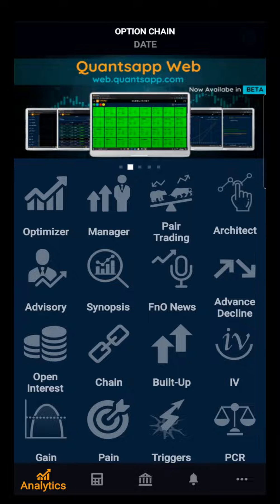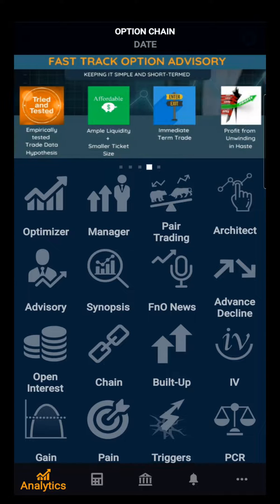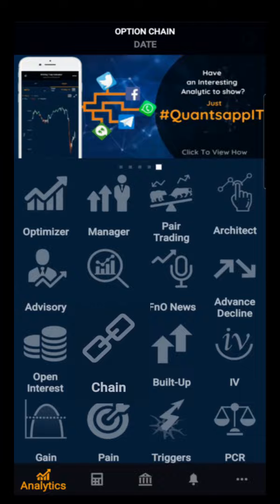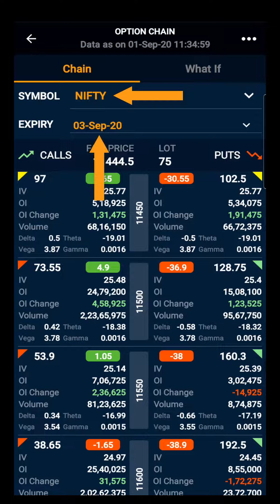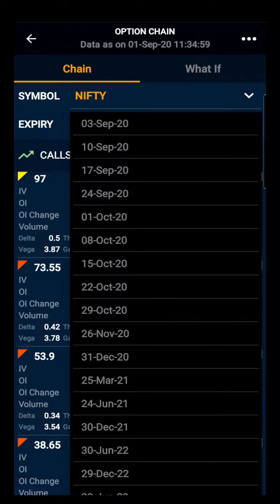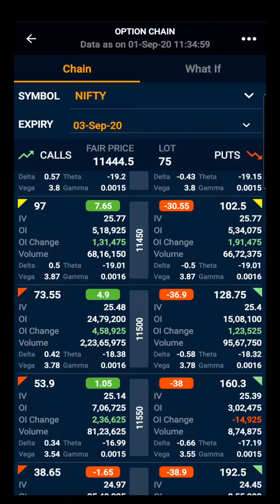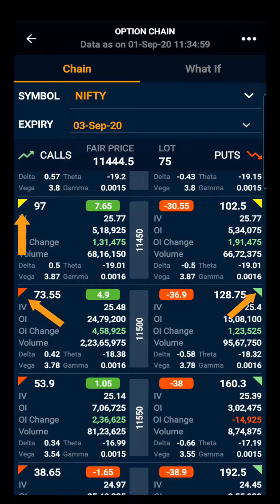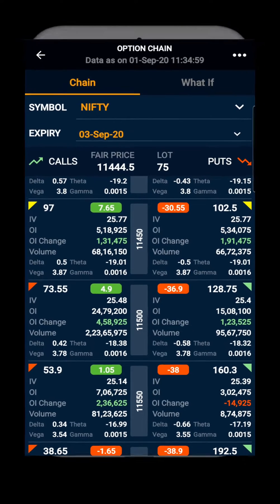Quantsapp: Option Chain || Quantsapp Options Analytics Tool